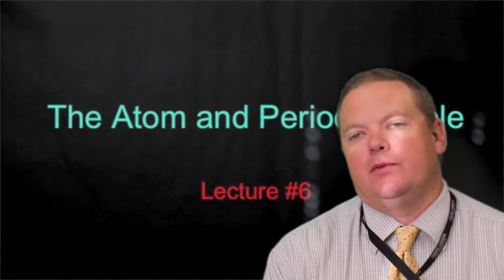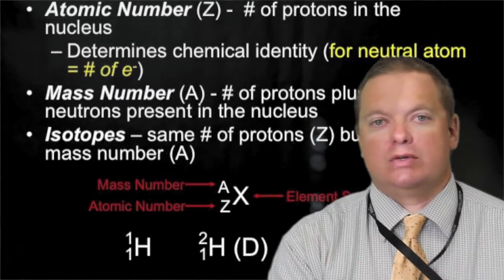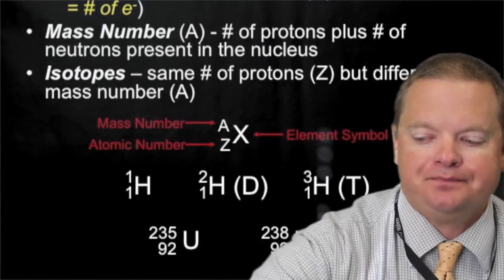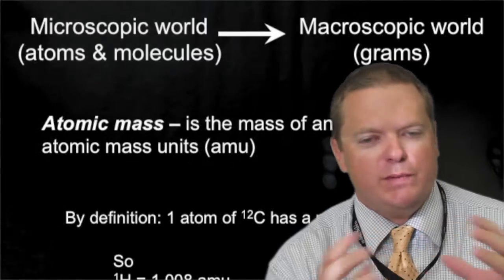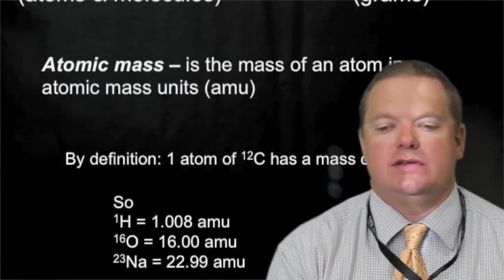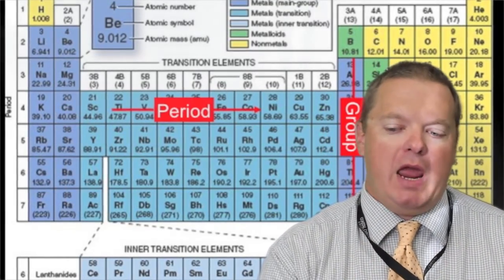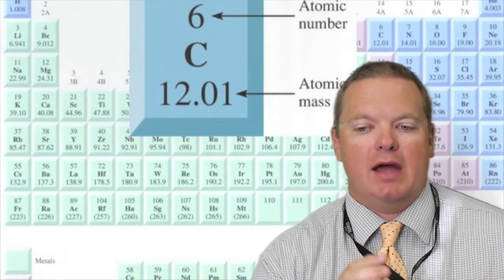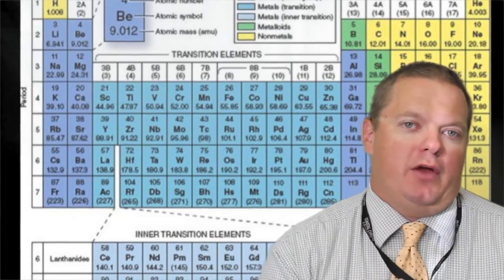The Atom and Periodic Table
Lecture #6 for General Chemistry I CHEM 111
The atom and the periodic table